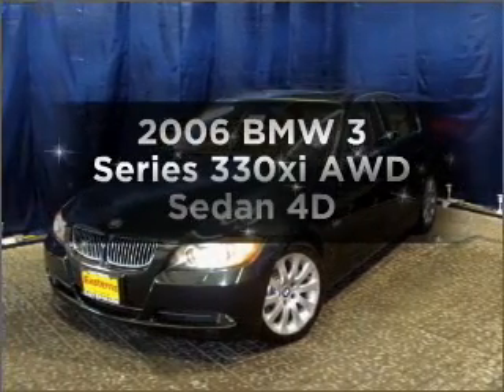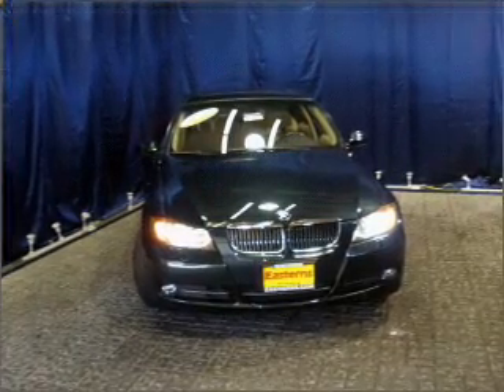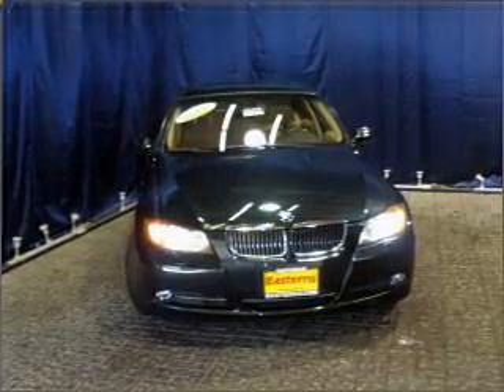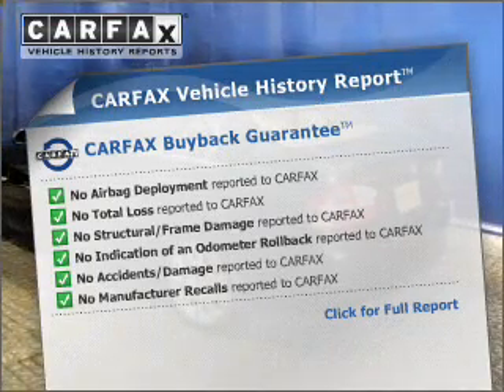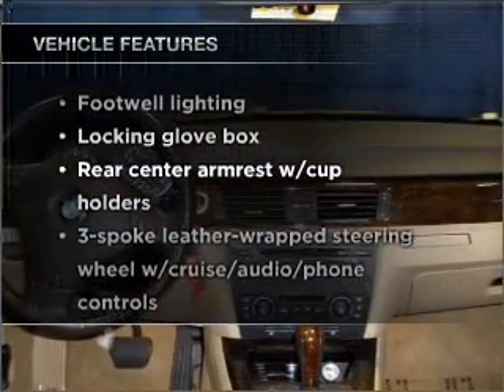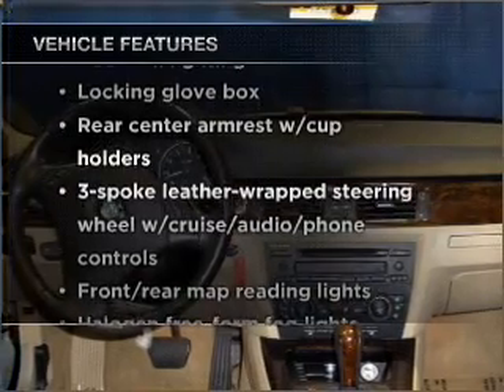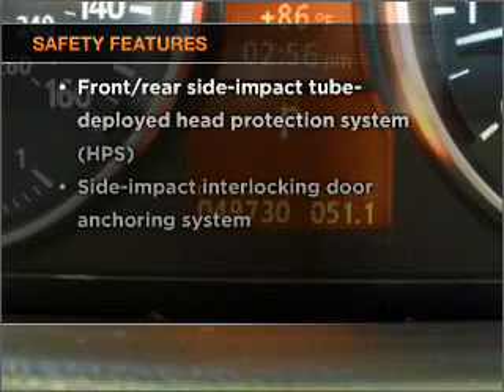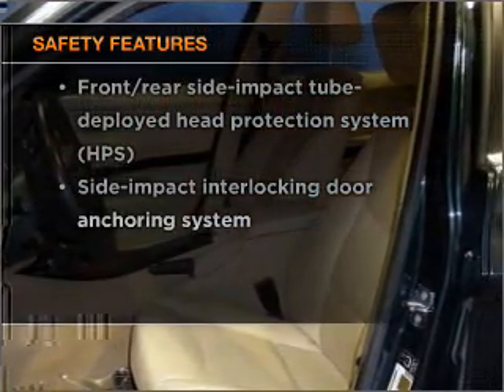2006 BMW 3 Series - Laurel MD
Year: 2006
Make: BMW
Model: 3 Series
Trim: 330xi AWD Sedan 4D
Engine: 6 cylinder 3.0 liter ho
Transmission:
Color: Green
Mileage: 49730
Address:
9950 Washington Boulevard